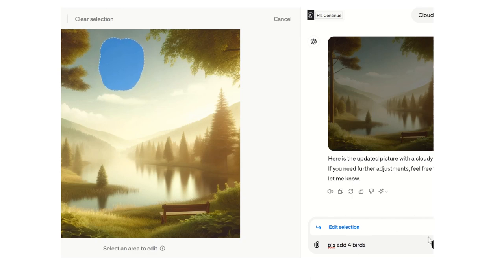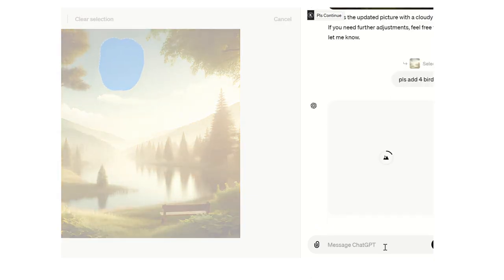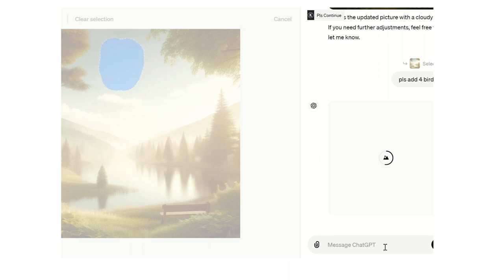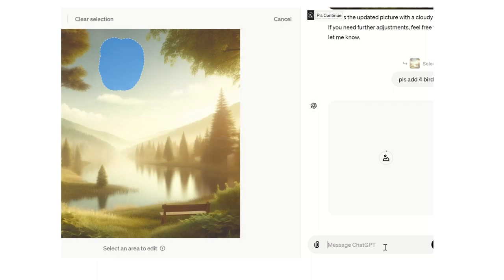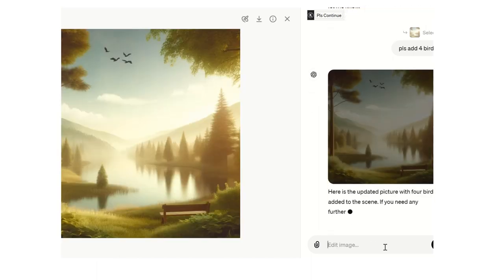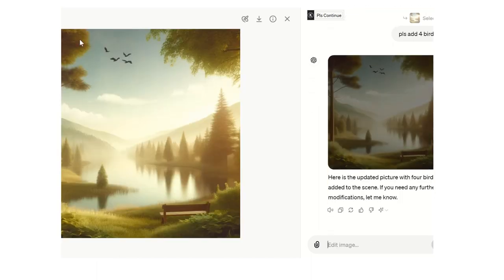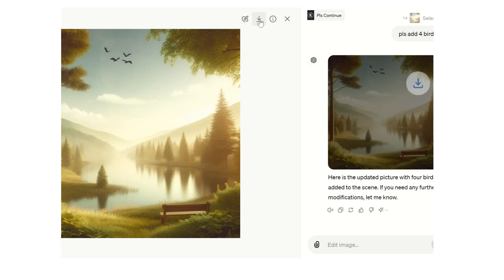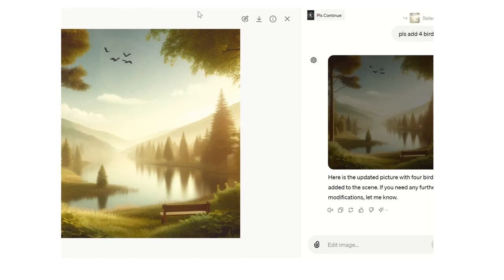AI ဖြင့် ဓာတ်ပုံ (ရုပ်ပုံ) တစ်ခုကို ပြုပြင်ကြည့်ခြင်း